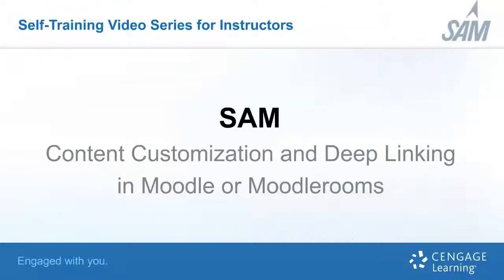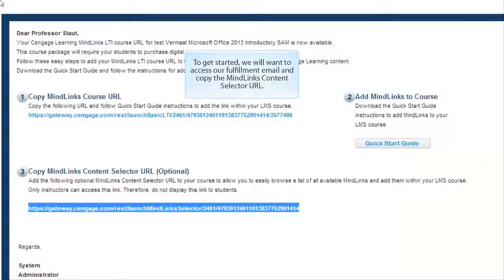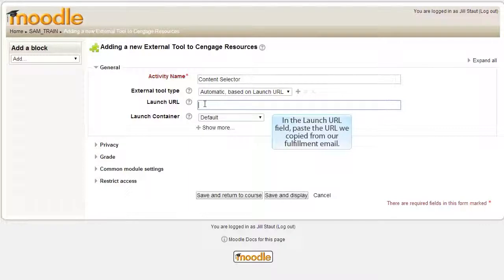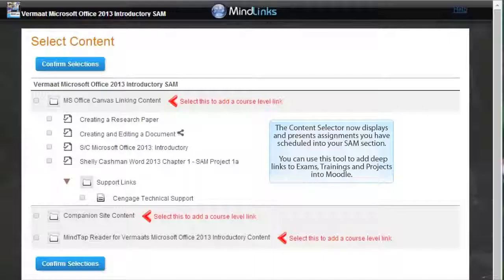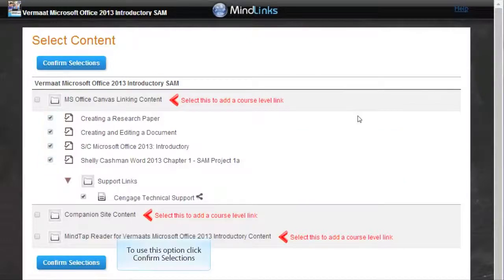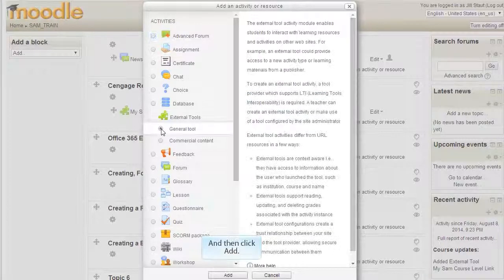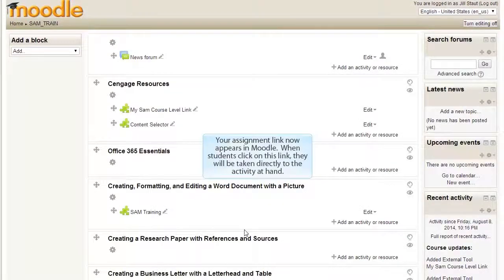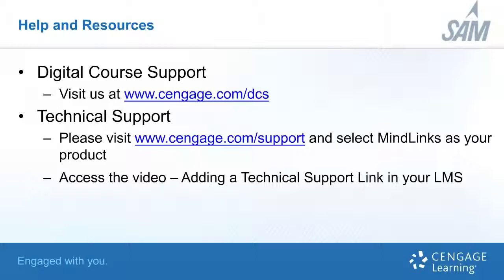SAM - Instructors - Content Customization and Deep Linking in Moodle/Moodlerooms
This instructor resource video covers adding the Content Selector Tool and adding links to specific learning activities in your LMS.